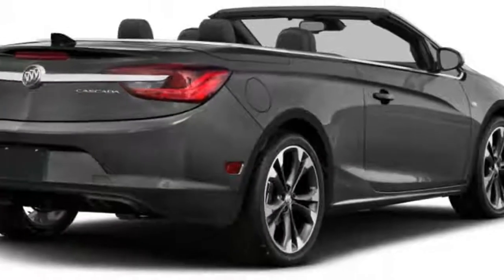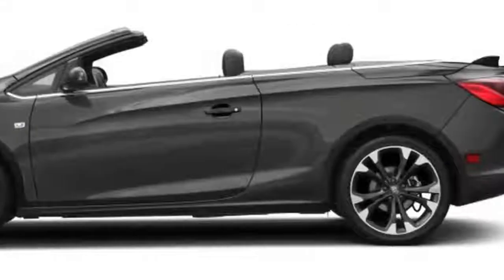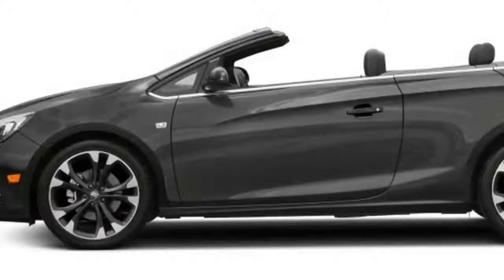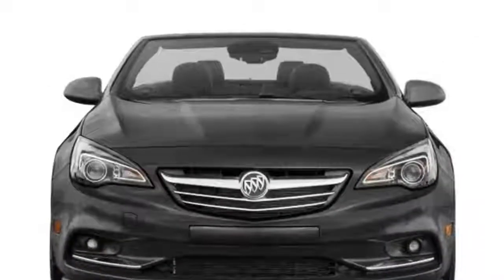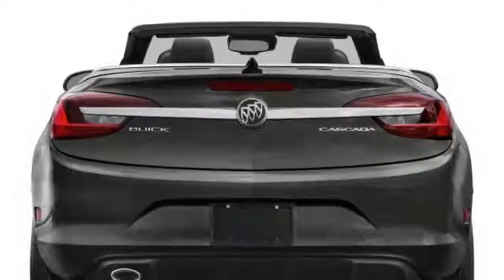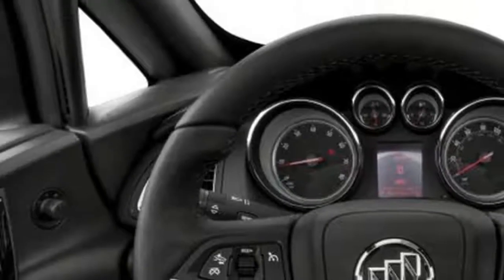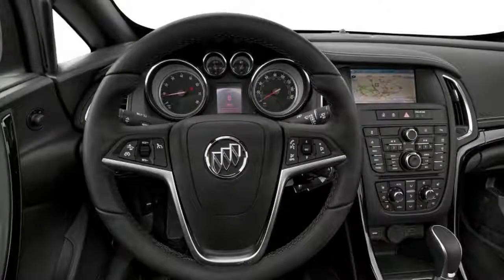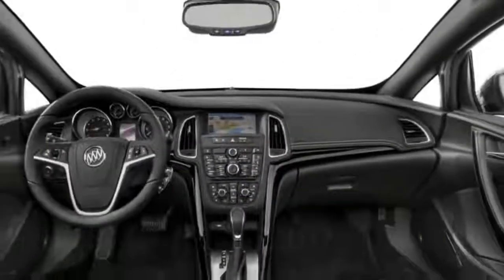2018 Buick Cascada - Gets New Exterior Colors, New Convertible Top Colors & More - ZUBER CAR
2018 Buick Cascada - Gets New Exterior Colors, New Convertible Top Colors & More - ZUBER CAR

On the outside, the 2018 Cascada deletes three colors while adding three new ones:
Deleted Colors
Toasted Coconut Metallic
True Blue Metallic
Deep Sky Metallic
New Colors
Rioja Red Metallic
Carrageen on Sport Touring (1SH)
Darkmoon Blue Metallic
In addition, the 2018 Cascada gets two new convertible top colors for the Premium (1SP) trim level to join the previously-available black top. The first is called Malbec and the second is Sweet Mokka. Both are limited to certain exterior and interior color colors and color combinations:
Requirements for Malbec Convertible Top:
Combination 1:
Interior: Jet Black seats with Jet Black accents
Exterior:
Rioja Red Metallic
Summit White
Ebony Twilight Metallic
Combination 2:
Interior: Light Neutral seats with Jet Black accents
Exterior:
Summit White
Ebony Twilight Metallic
Requirements for Sweet Mokka Convertible Top:
Combination 1:
Exterior:
Summit White
Ebony Twilight Metallic
Combination 2:
Exterior:
Summit White
Ebony Twilight Metallic
Lastly, the Dark Effects Package becomes more widely available. While it was previously available exclusively with the Sport Red exterior, it is now available with the Ebony Twilight Metallic and Summit White exterior colors. The Cascada’s Dark Effects package includes:
Sanguine Red seat stitching on seats, doors and instrument panel
Piano Black trim decor on doors, center stack and instrument panel
Alloy sport pedals
Gloss black mirror caps
The package is available only on the Sport Touring (1SH) trim level and requires the black convertible top.